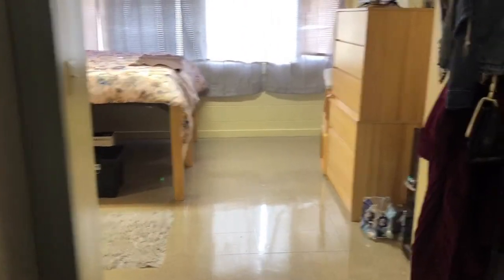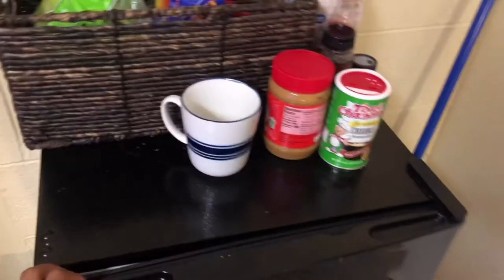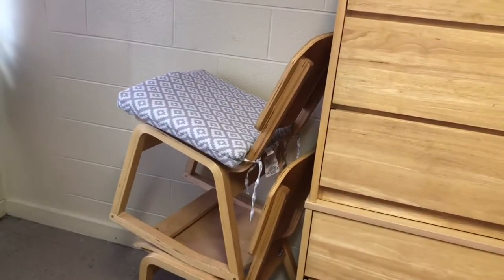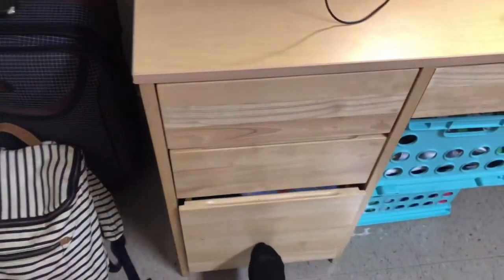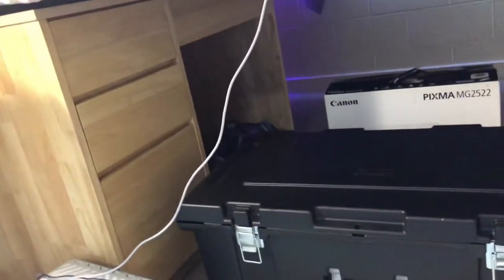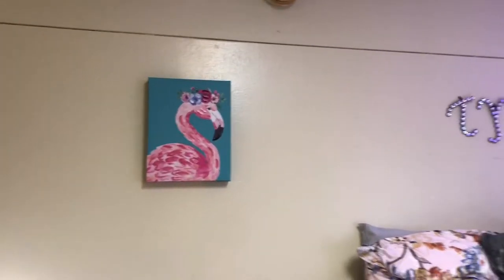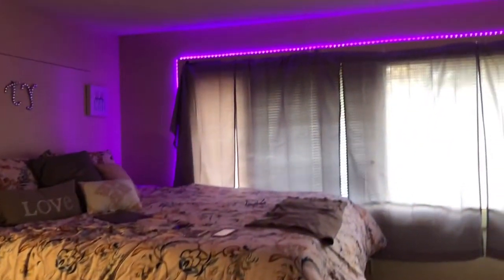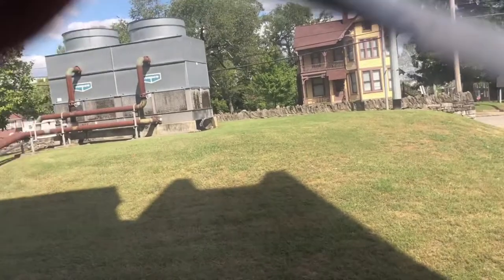DORM TOUR | Fisk University | SHANE HALL 💙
DORM TOUR | Fisk University | SHANE HALL 💙 *watch in HD*

I know it’s been a while but i finally moved back on campus and decided to do a room tour ! I stay in a Shane hall at Fisk University in a suite style room!

Socials:
Instagram - @ty.rielle / @leolascents
Support my candle business

Intro and Outro beat:
Prod. Rek